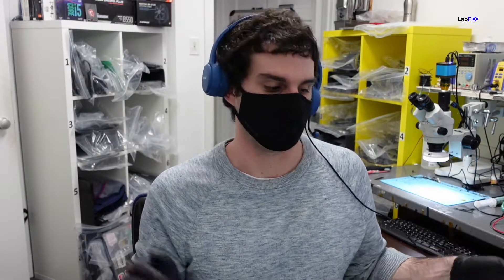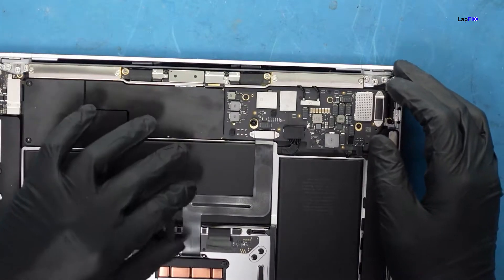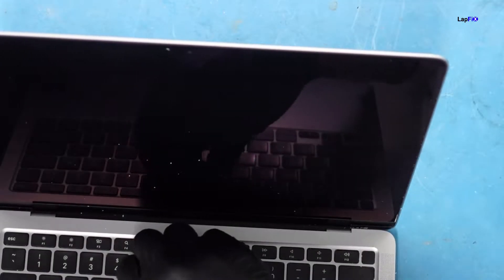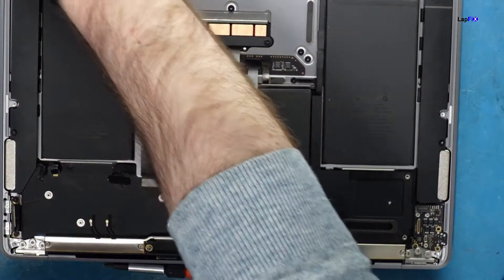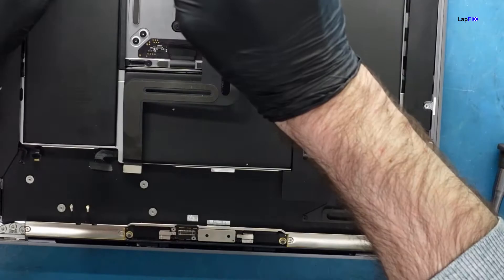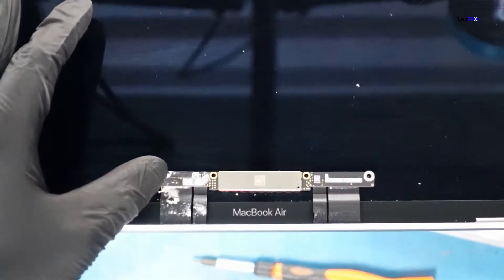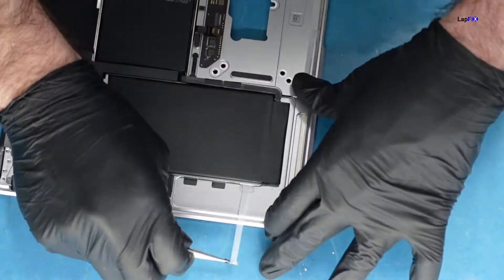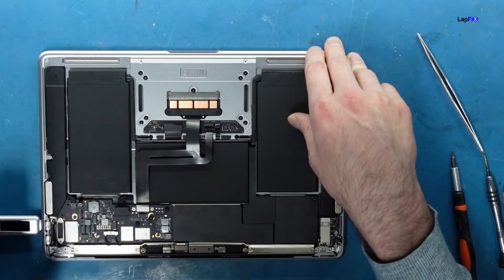MacBook Air M1 Keyboard Repair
Hey everyone, in this video we are going to show the MacBook Air M1 Keyboard Repair